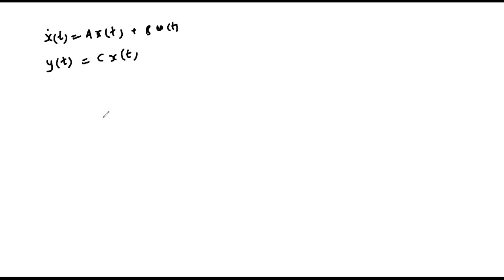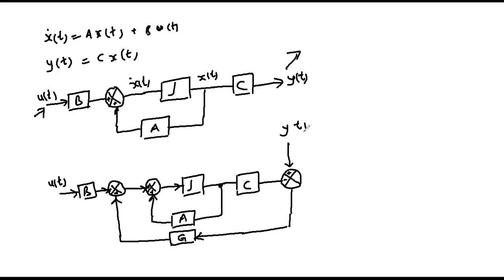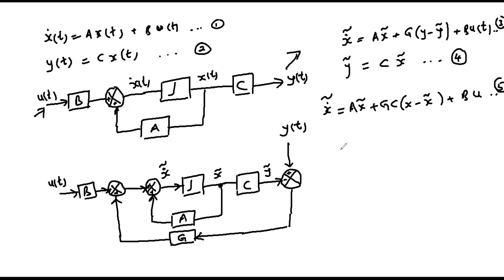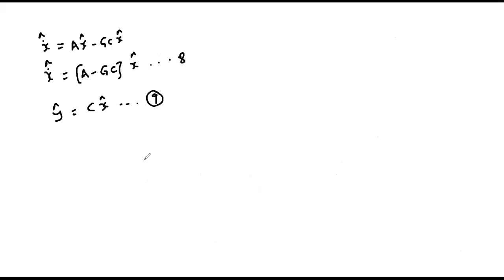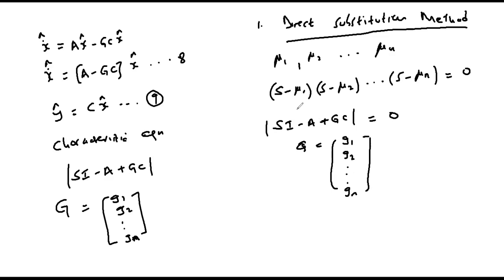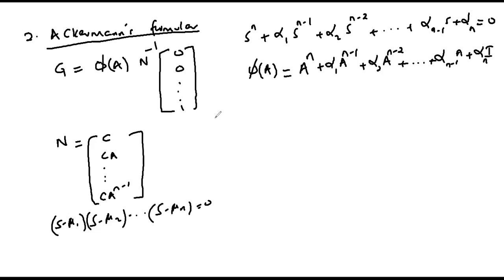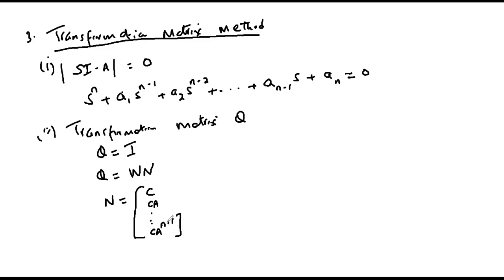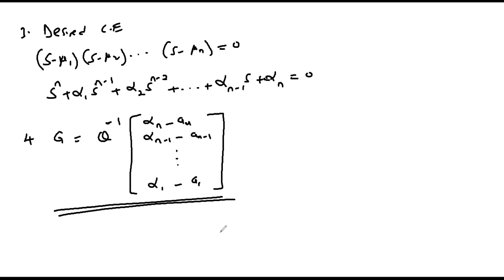State Observer Design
This video describes the state observer design  and illustrates the three methods of determining the feedback matrix G; the direct substitution method, the Ackermann's formula and the Transformation matrix method